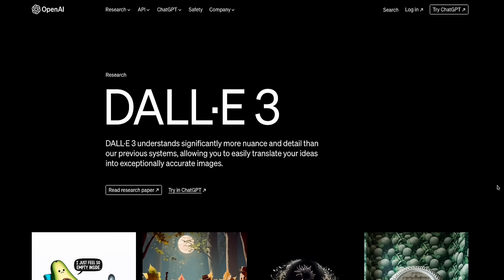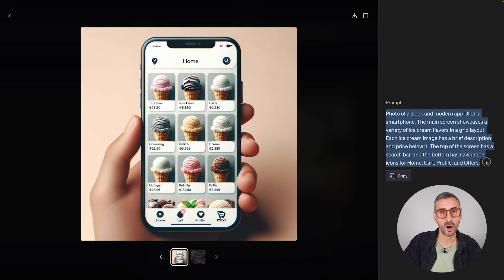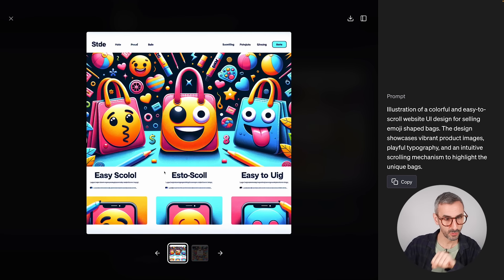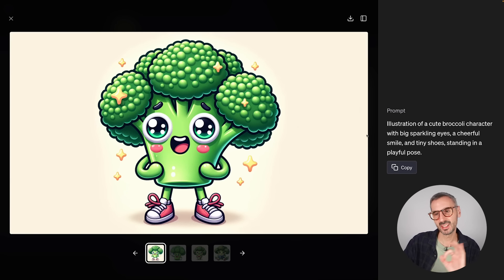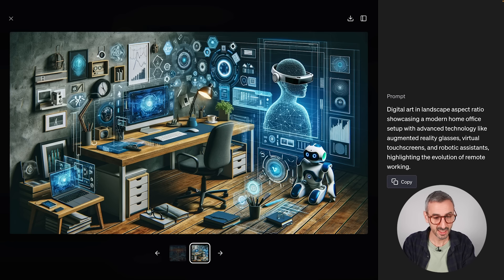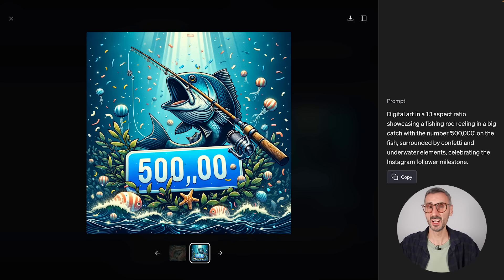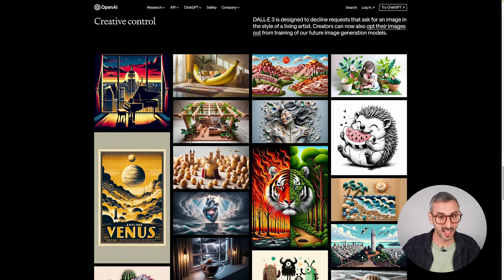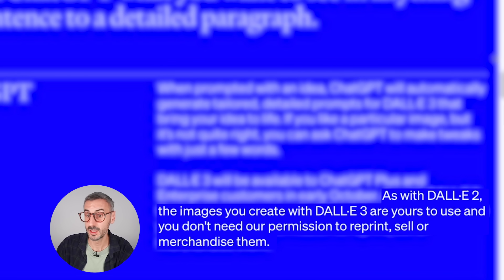How to Use DALL·E 3 in ChatGPT to Create Unique Images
Say goodbye to complicated AI image creation with your new best friend, DALL·E 3!  No more juggling tricky prompts or struggling with settings – just efficient, breathtaking visuals in a few clicks! This tutorial is your guide to easy tips and tricks, from refining prompts to adding details and smoothly working with ChatGPT and DALL·E 3. I've got extra tips for you too – to modify images, fine-tune colors and styles – unlocking a world of creative possibilities.

🎁And if you are a member, you'll get exclusive access to all my prompts and my 50-styles sheet (check the membership tab, guys!).

Creating visual content has never been this fun and simple. Follow along with me and give it a try!

And hey, don't forget to drop a comment. I'd love to know what you think about the video and the different outcomes I achieved with DALL·E 3! Share your own experiences too – let's make this a creative conversation! 🚀✨

✅ VIDEO CHAPTERS
00:00 Intro
01:09 Who can access DALL-E 3?
01:40 How does DALL-E 3 work?
06:39 Prompts that have worked for me
07:29 DALL-E Prompt #1: Mood board
08:48 DALL-E Prompt #2: Website/App UI
11:17 DALL-E Prompt #3: Hyperrealistic images or photos
12:53 DALL-E Prompt #4: Cute characters
14:35 DALL-E Prompt #5: WhatsApp stickers
15:35 DALL-E Prompt #6: Professional blog post images
18:56 DALL-E Prompt #7: Professional social media posts images
22:00 DALL-E Prompt #8: Logo
26:02 Tips for better results in DALL-E
29:33 Answering TWO important questions about DALL-E 3 (commercial use and types of outcomes)